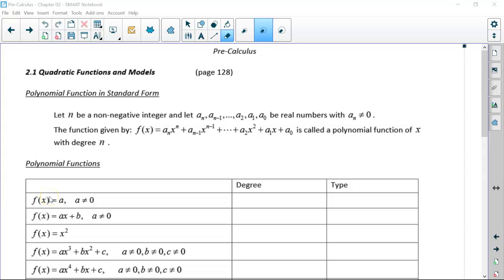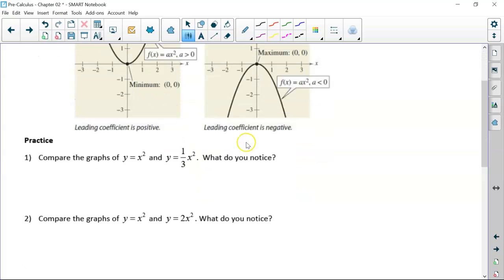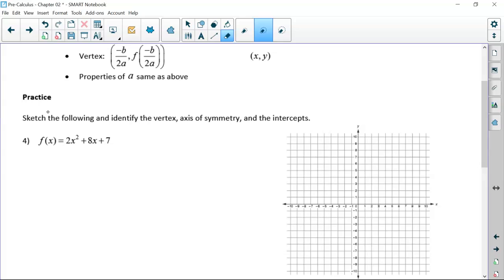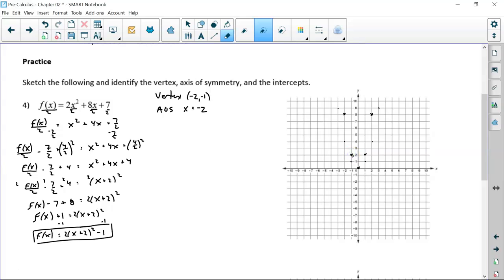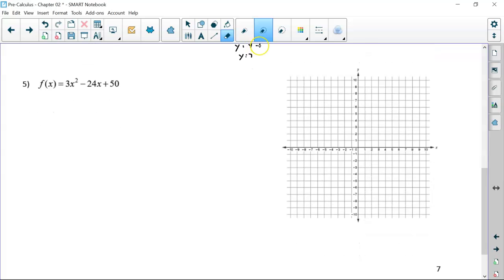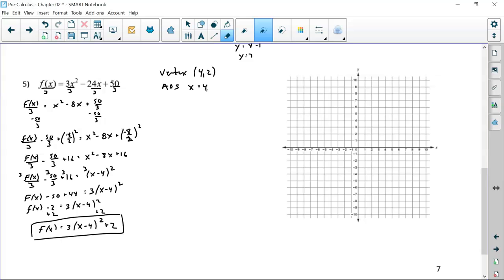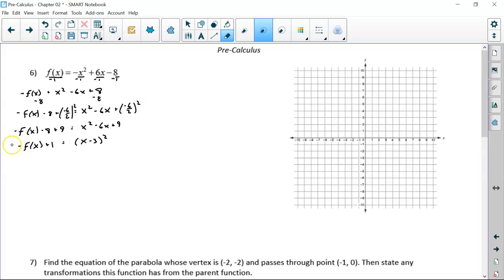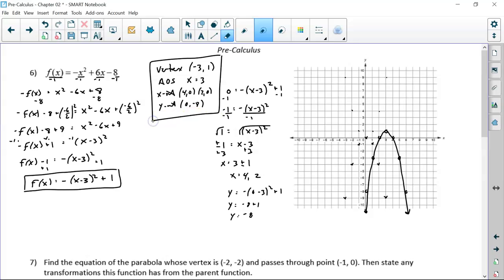Pre-Calculus 2.1 (1)